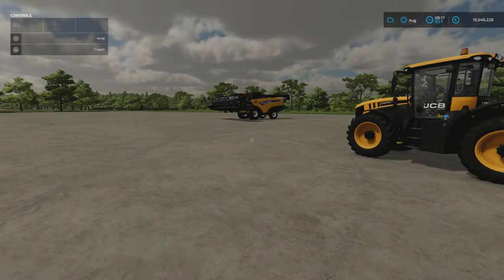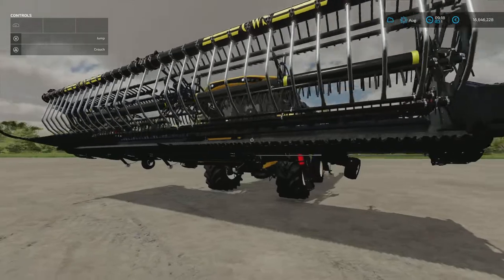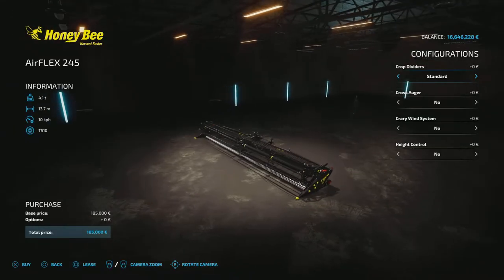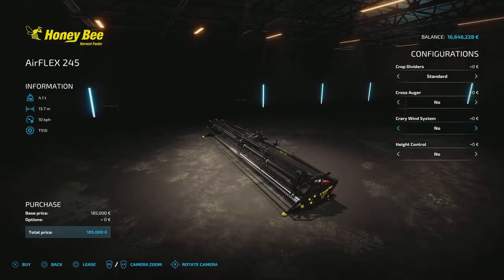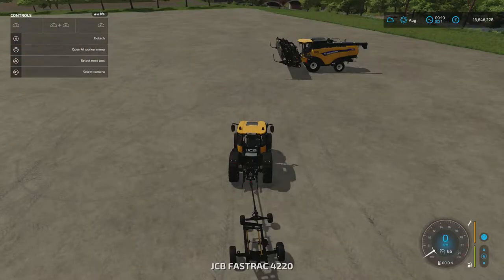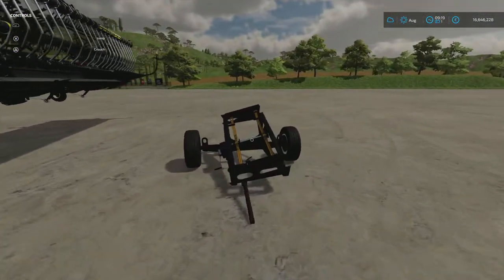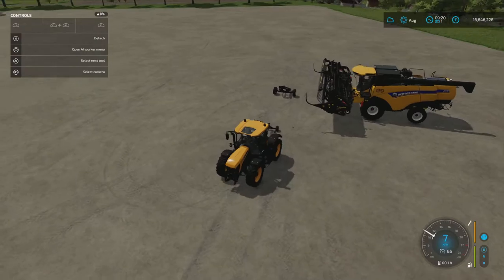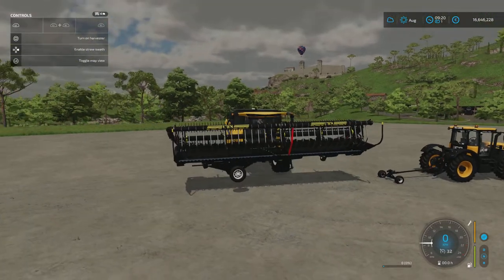Guide to HoneyBee AirFLEX Series - Custom Modding - FS22 - PS5 - Farming Simulator 22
Farming Simulator 22 Guide to Honeybee AIR FLEX Series by Custom Modding

Thanks very much for watching and hope this video helps you out!!